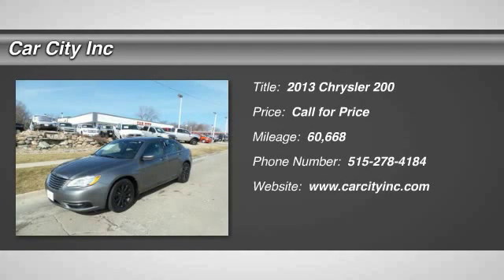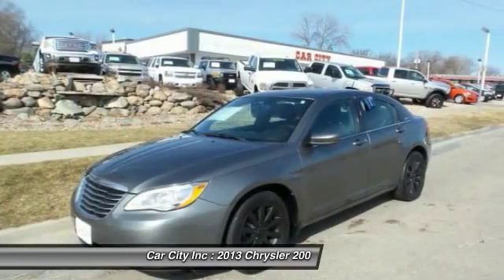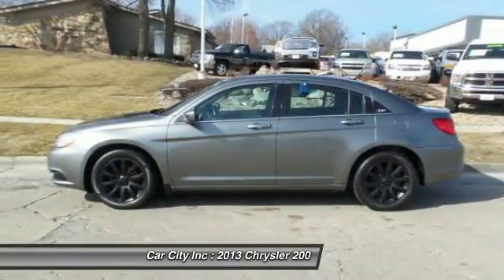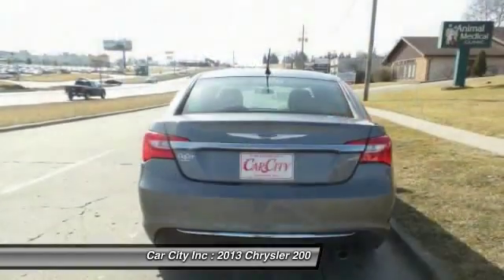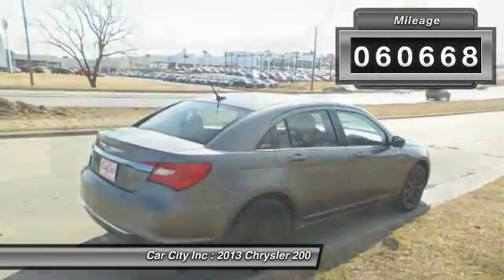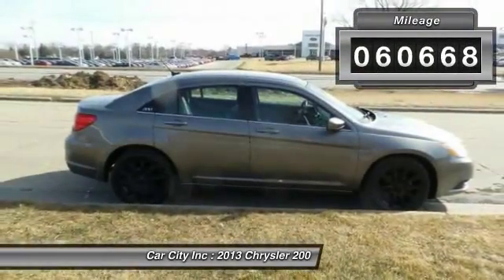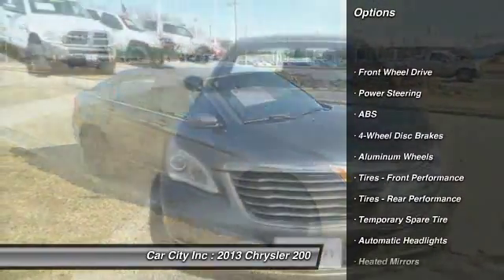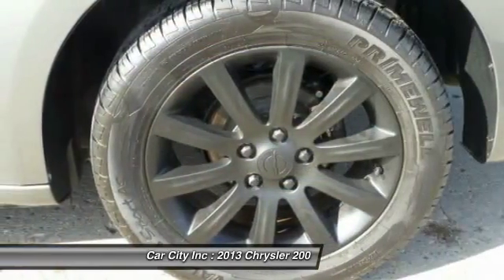2013 Chrysler 200 Des Moines IA 6483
2013 Chrysler 200 Touring